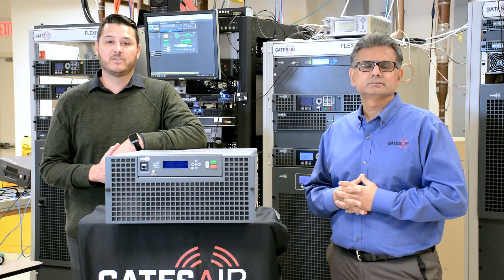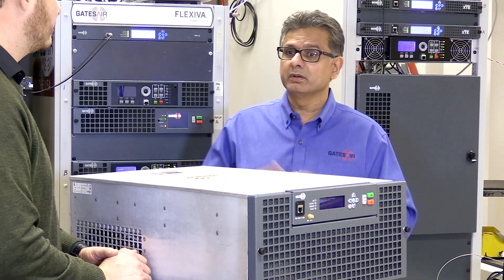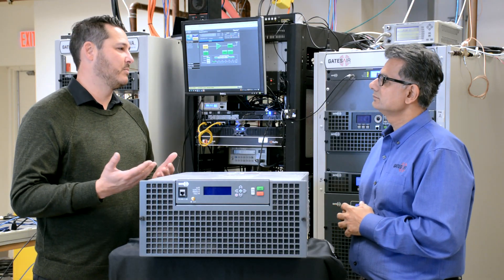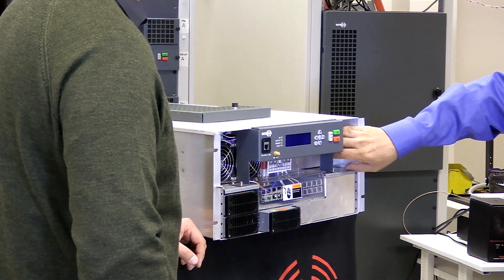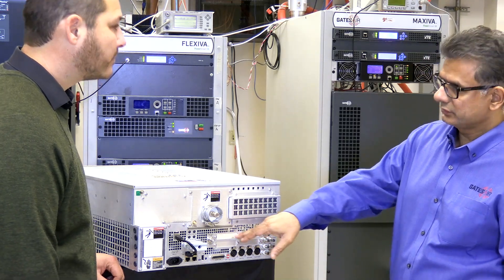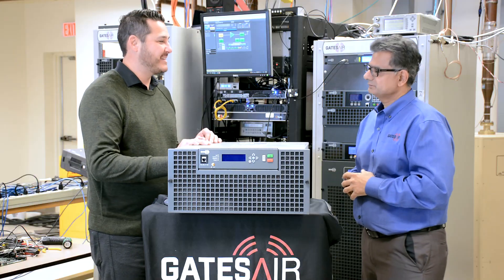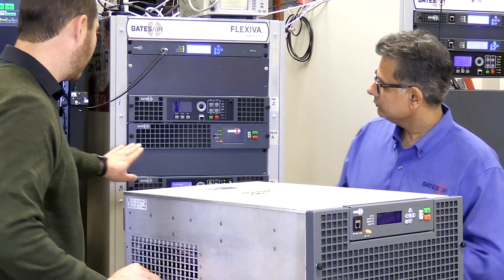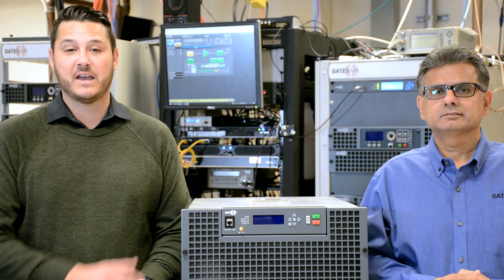Introducing Flexiva GX FM Transmitters: Advanced Features & Options Unveiled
Join GatesAir's Nick vanHaaster as he visits the Mason, Ohio, headquarters to explore the new Flexiva GX series of FM transmitters. In this detailed walkthrough with Keyur Parikh (VP of Engineering), we dive into the innovative features, models, and options of the GX product line.

Learn about the 10 different models available, including the high-power 5 kW and 10 kW units and the low-power options ranging from 50 watts to 3.5 kW. Discover how these transmitters can be customized with options like the Intraplex IP Link 100e codec card, GPS hardware kit, dynamic RDS, and more.

Key highlights include:

-  Adding a second exciter and configuring N+1 systems.
-  Field-replaceable components and hot-swappable power supplies.
-  Using an IPL100e to gain a 10-band audio processor and remote monitoring capabilities.
-  Single and three-phase power options at no extra cost.
-  User-friendly 3.5-inch touchscreen and HTML5-based web interface for seamless local and remote management.